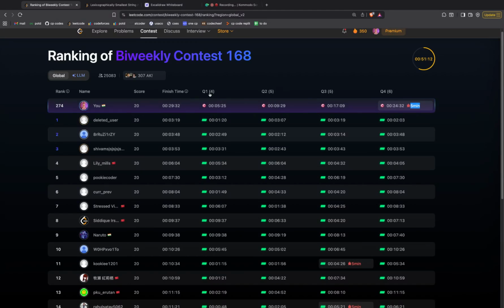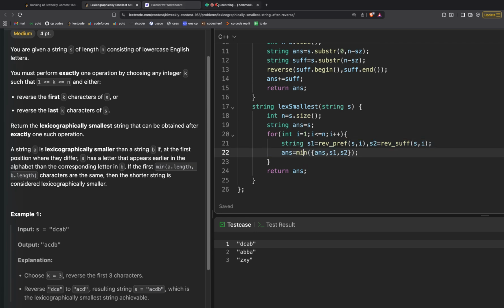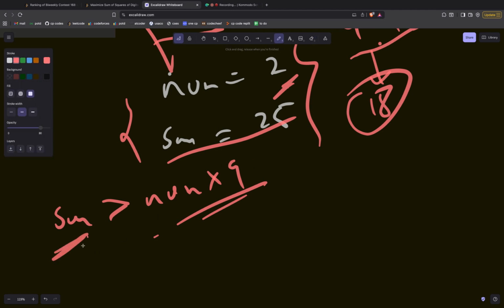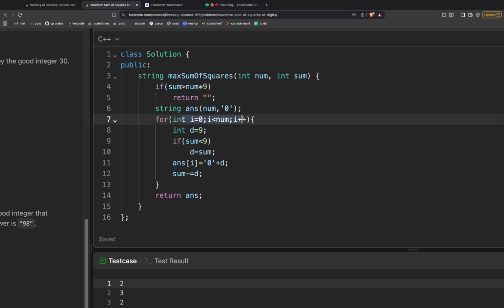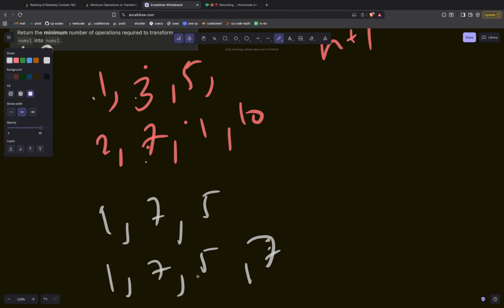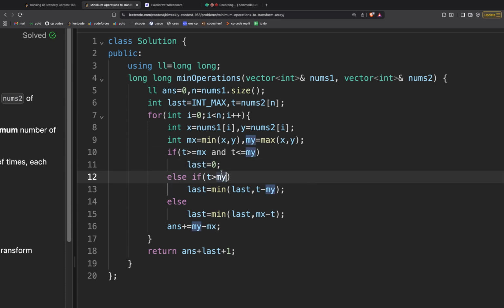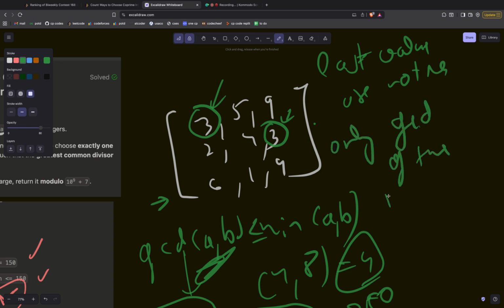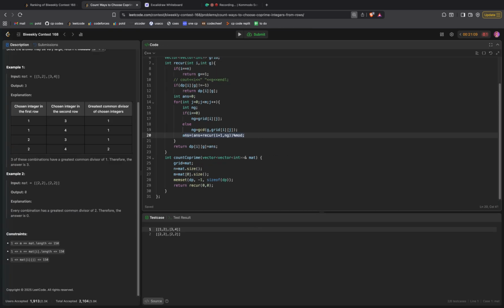Leetcode Biweekly Contest 168 | Video Solutions - A to D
Hi Friends,
I participated in Biweekly Contest 168 and managed to solve all problems A,B,C,D this is the video editorial for the same.
Codes:
Problem A Lexicographically Smallest String After Reverse:

Problem B Maximize Sum of Squares of Digits:

Problem C Minimum Operations to Transform Array:

Problem D Count Ways to Choose Coprime Integers from Rows:

Any feedback or suggestions are most welcome 🙌.
Here’s to more positive delta in the future 🍻

0:00 Contest Information
0:24 Problem A Lexicographically Smallest String After Reverse
6:11 Problem B Maximize Sum of Squares of Digits
13:50 Problem C Minimum Operations to Transform Array
22:50 Problem D Count Ways to Choose Coprime Integers from Rows